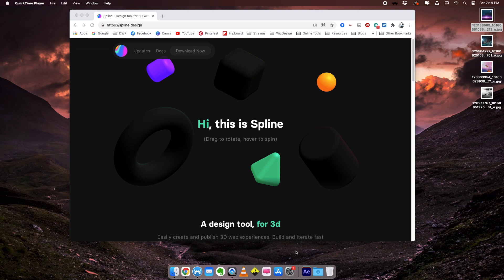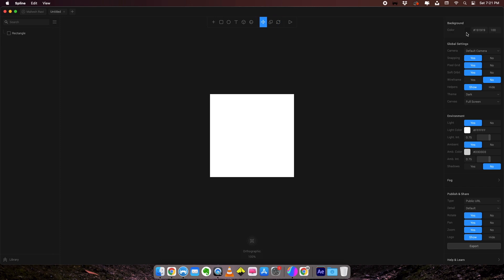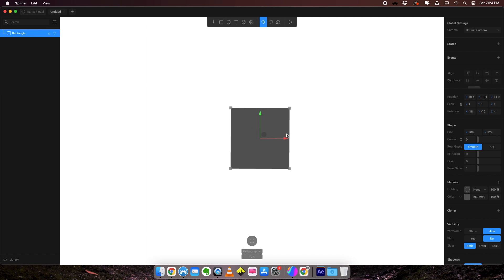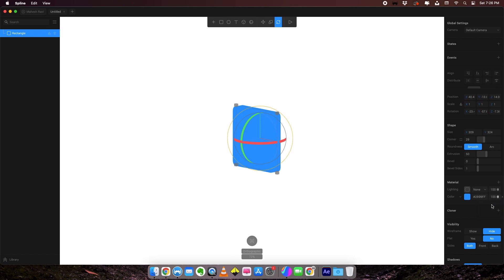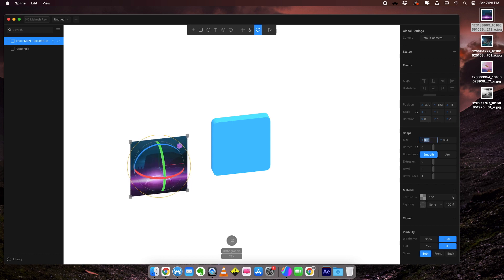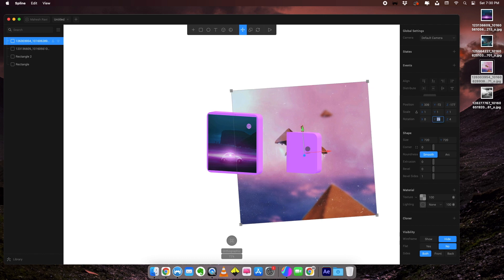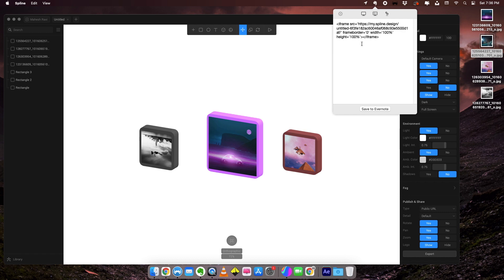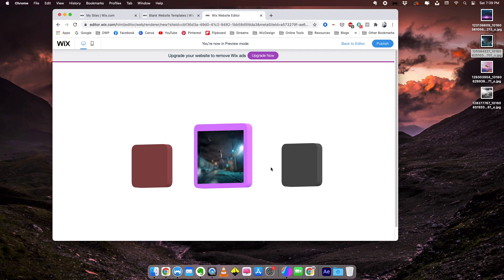Tutorial: Create Interactive 3D for your Web using Spline Design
Use spline tool to design interactive 3D Graphics for your websites.